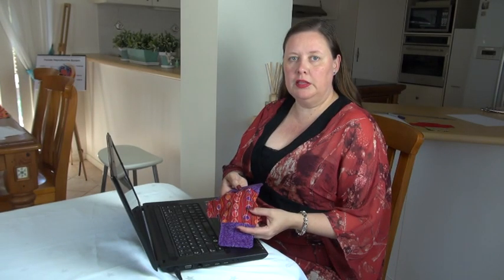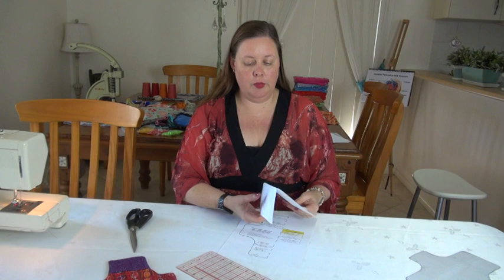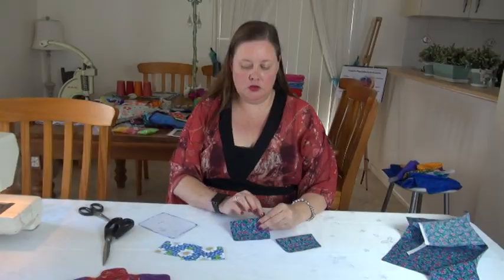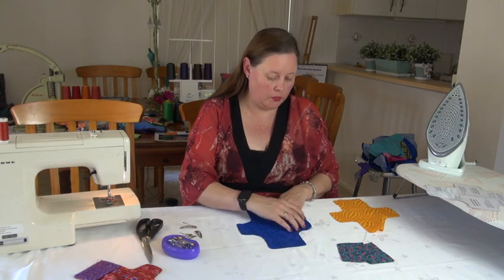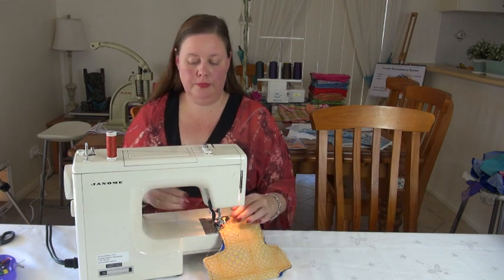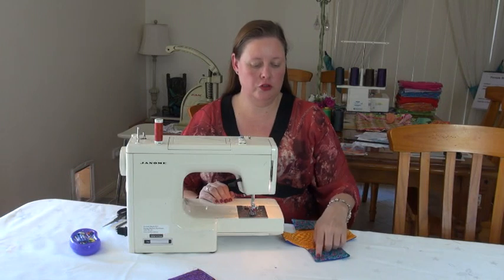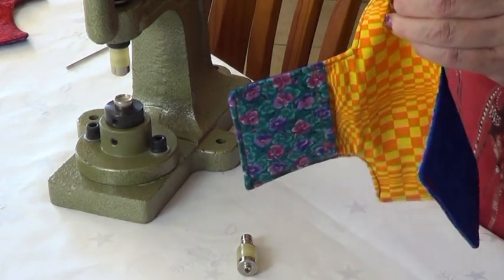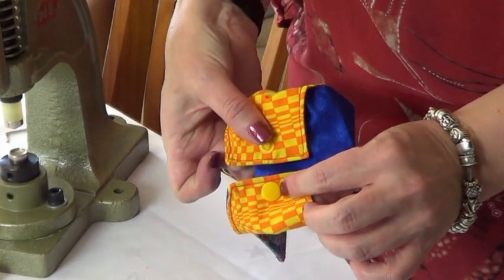How to make a shield for the Days for Girls kit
Aussi Bangla Smile is a team Australian doctors and nurses who go to Bangladesh every year to repair cleft palates and lips for children.  Recently they got together with another organisation called Days for Girls to produce Sanitary Hygiene kits for unprivileged girls in Bangladesh.